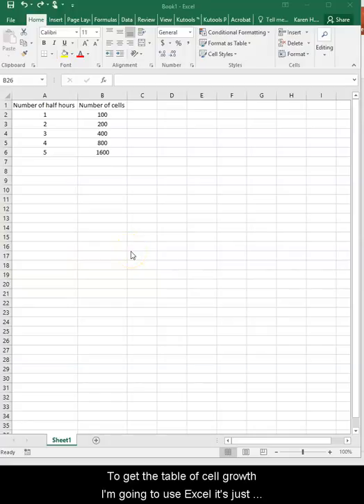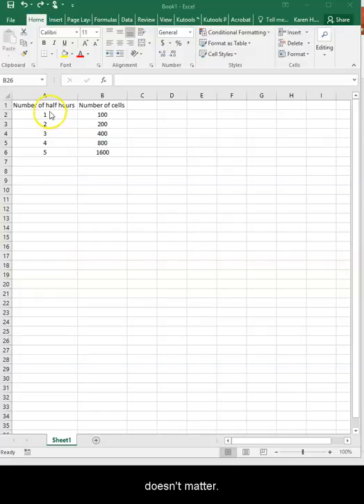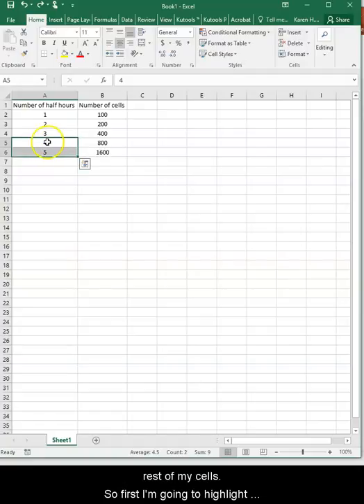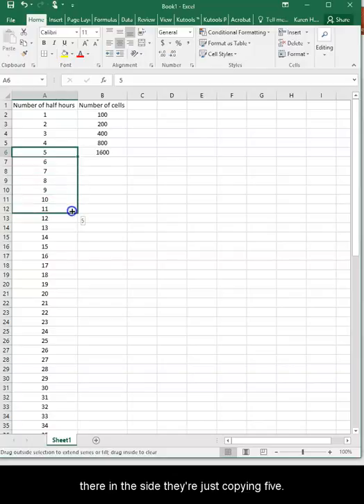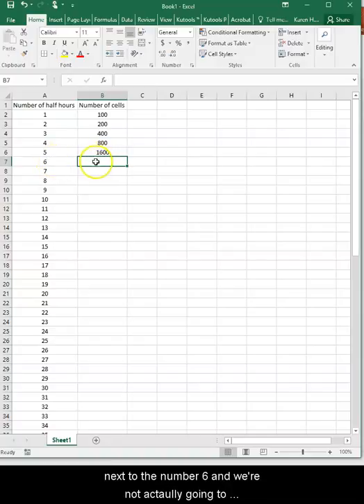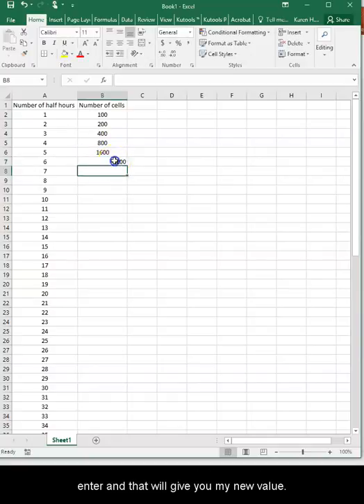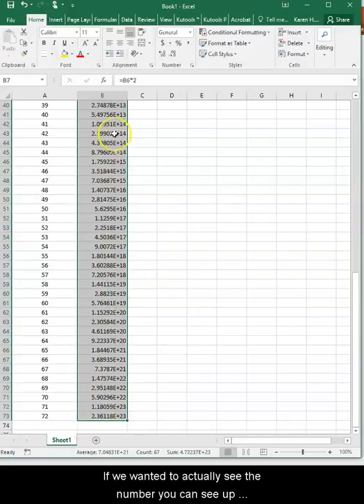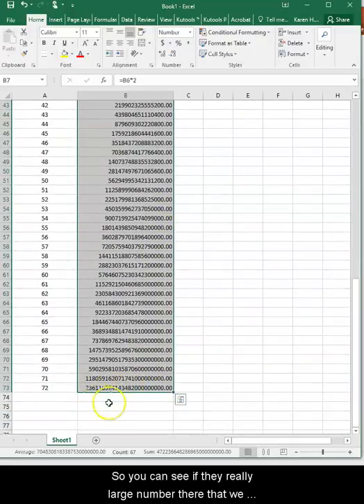Example 1b Exponential Growth